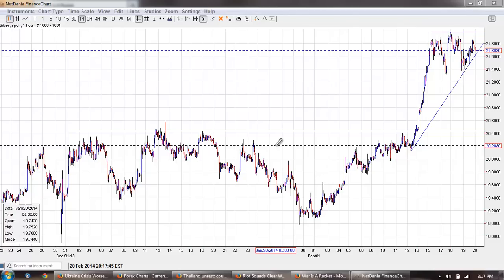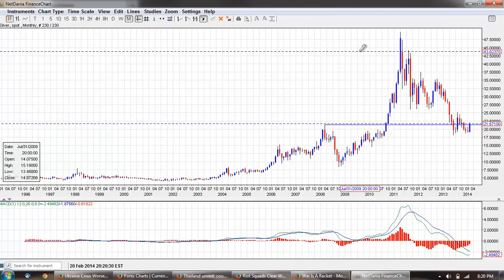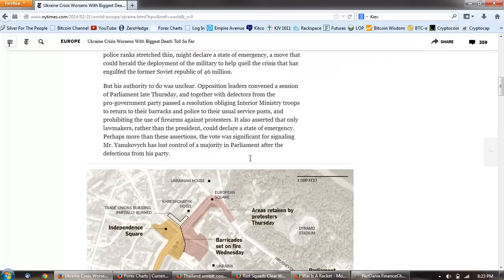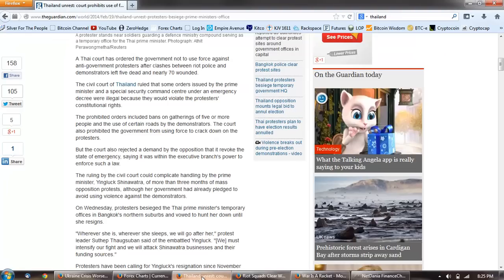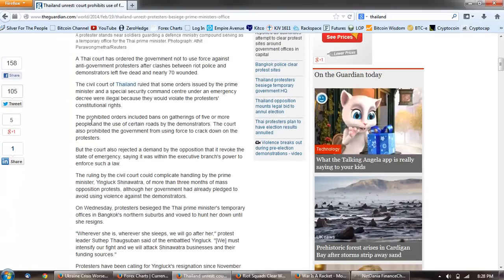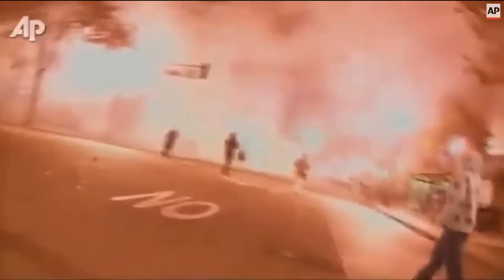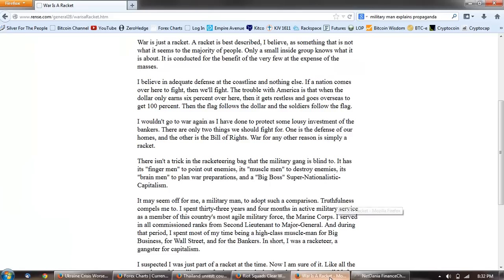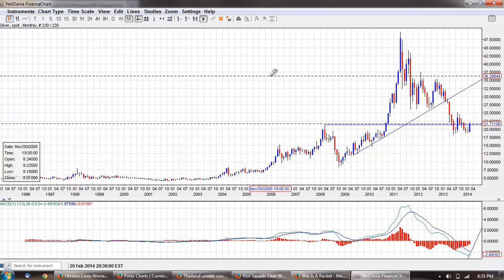Member Update 2/20/14 Protest Propaganda